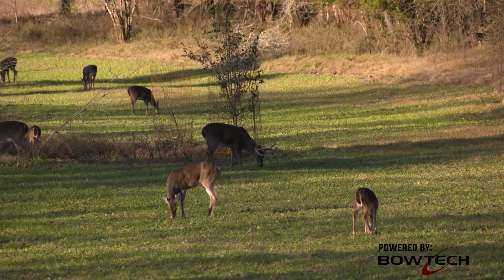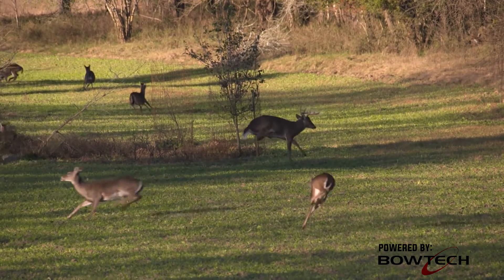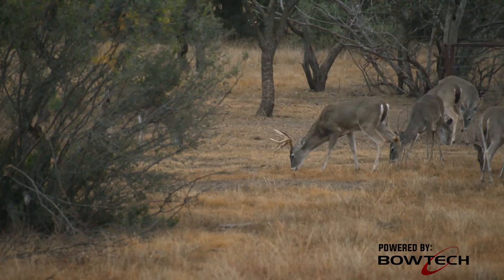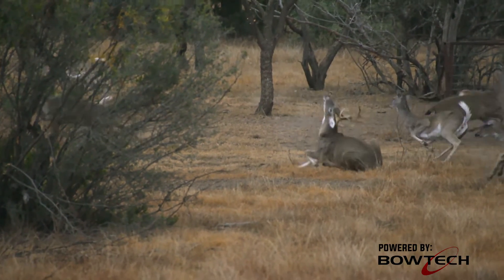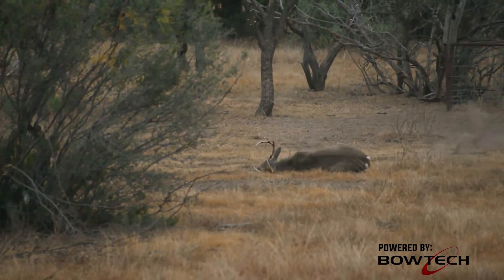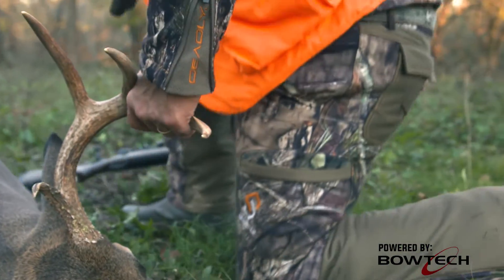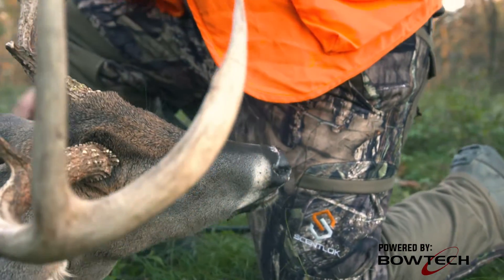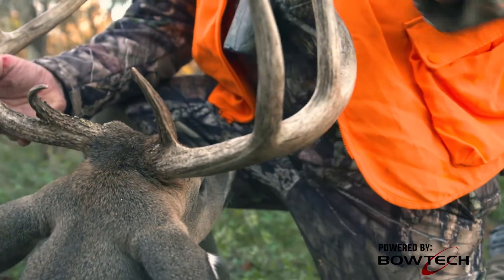How to Recover A Deer When You Know Youve Made a Bad Shot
Jimmy Riley tells how to track and recover a deer when the shot is bad.